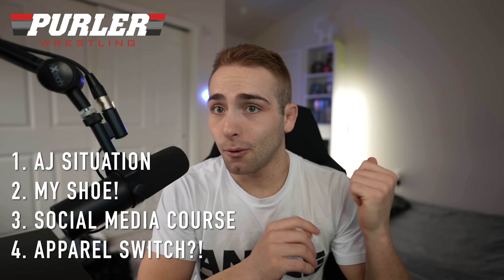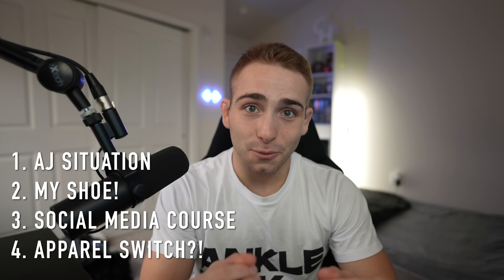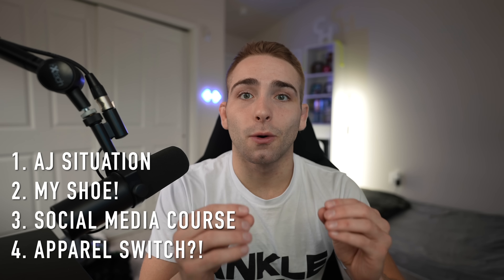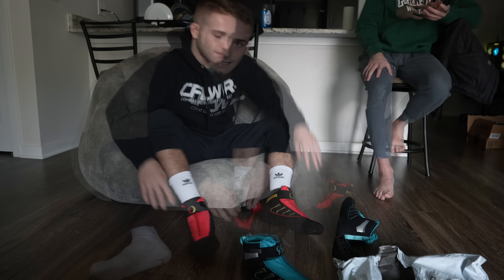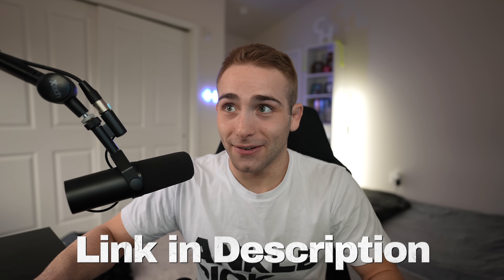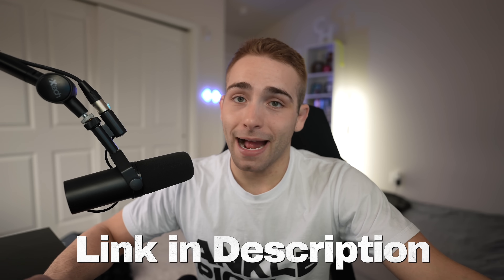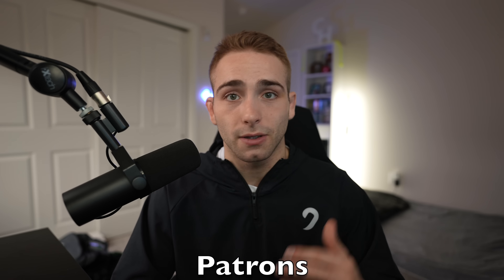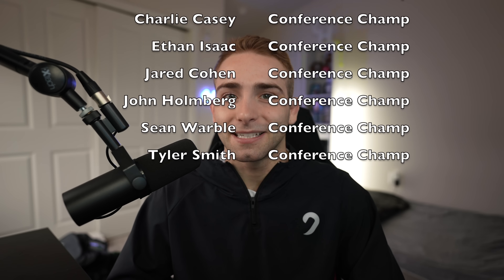I need to talk about this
So many things to announce and the future looks bright!

Use this Purler Wrestling course to accomplish your goals! (Code: "Cayden" for $50 off)

Shop G FUEL energy here!